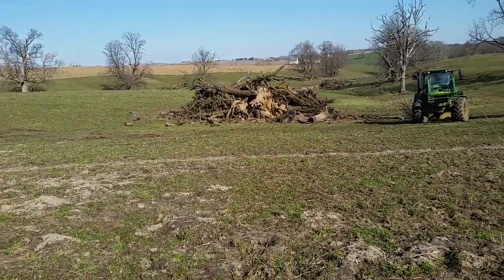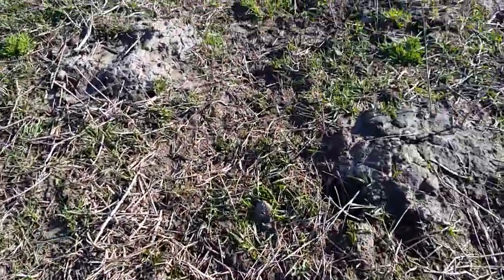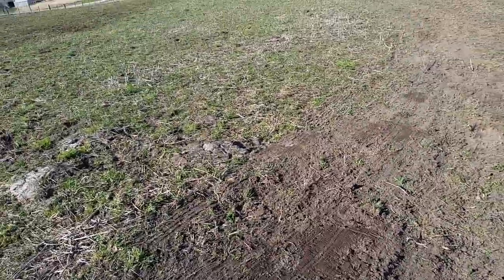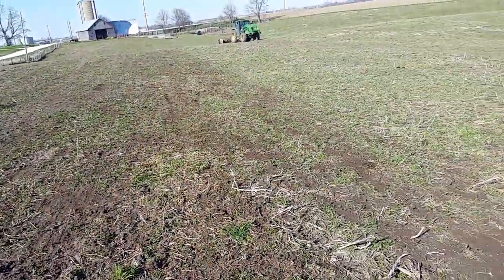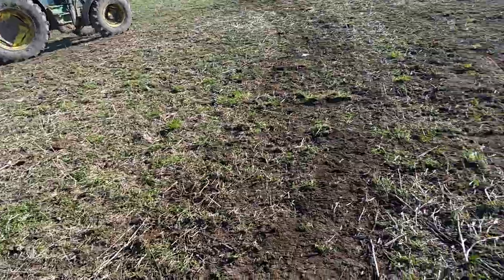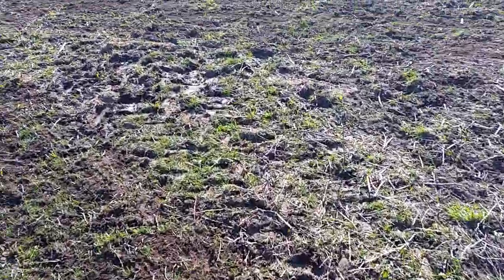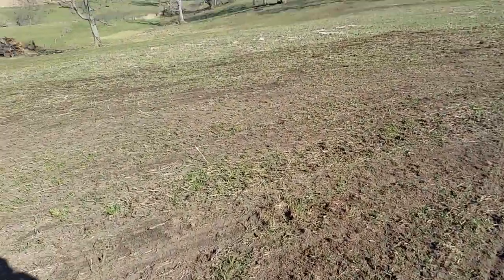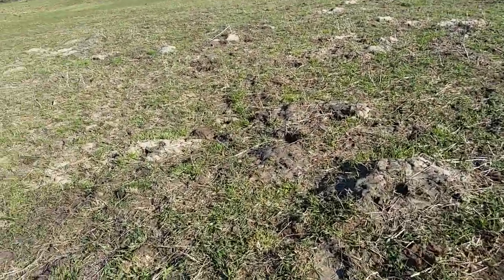Pasture Renovation Part 1